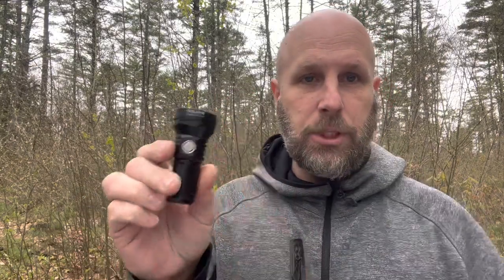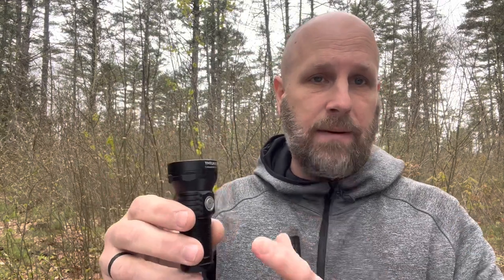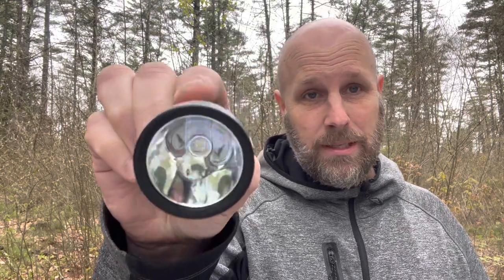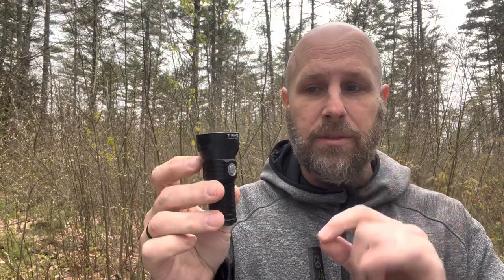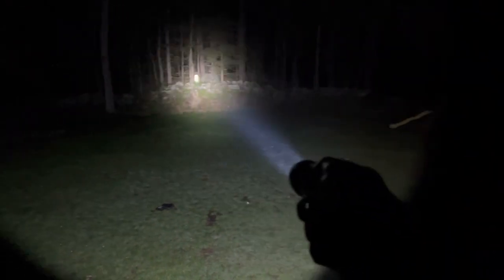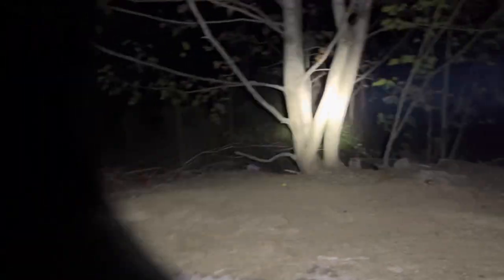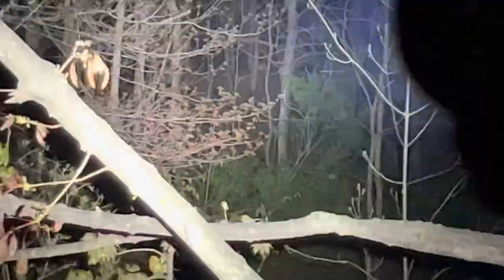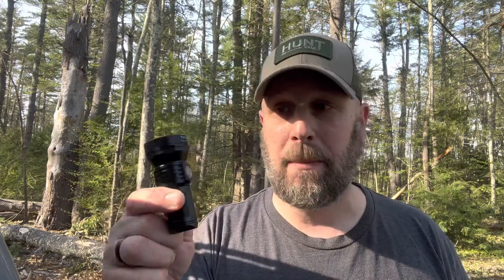Thrunite Catapult Mini V2: Lots of Punch for a Small Light - Rechargeable Light for Kits, Home, Car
BUDGET-FRIENDLY ITEMS I RECOMMEND:
1. The Mora Craftline Basic 5 11
2. Mylar Blankets
3. UCO Stormproof Matches
4. Light My Fire Fire Steel 2.0
5. Stanley Stainless Steel Cook Set

SOLID SURVIVAL KNIVES:
1. ESEE 6
2. Ontario Knife Company Rat 7
3. Benchmade Bushcrafter
4. TOPS Kukri
5. Mora Garberg

1.CRKT Squid
2. Benchmade Griptilian
3. Spyderco Tenacious
4. Ontario Knife Company Rat 2
5. CRKT Fossil

1. Streamlight Microstream
2. Olight S1R Baton 2
3. Thrunite T1
4. Thrunite TC15
5. Fenix PD35 TAC

1. Bahco Laplander Saw
2. Corona Folding Saw
3. Mechanix Gloves
4. Large Firesteel
5. Pocket Bellows

SOLID BAGS
1. Vertx EDC Commuter Sling Bag
2. Maxpedition Valence Tech Sling
3. Vanquest Mobius
4. Vanquest Envoy 13 Bag
5. Helikon-Tex Bail Out Bag

2. 10 Lies About Survival